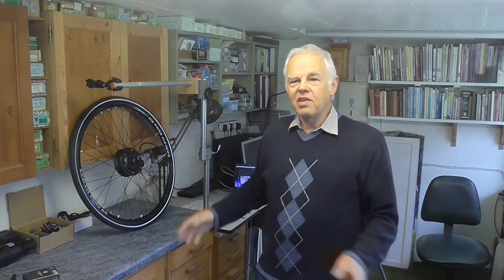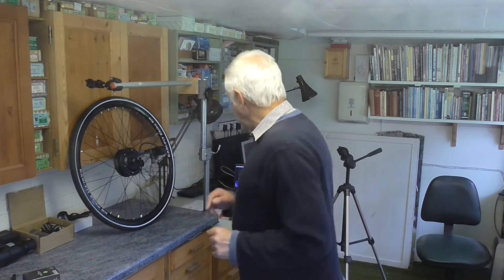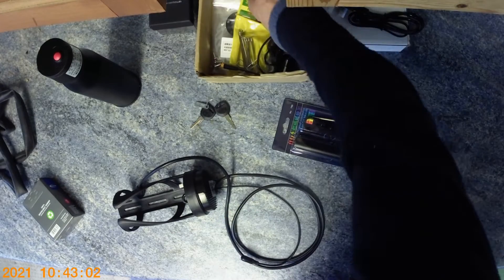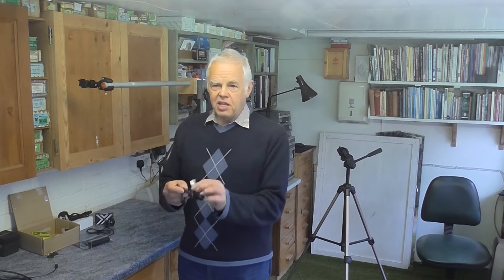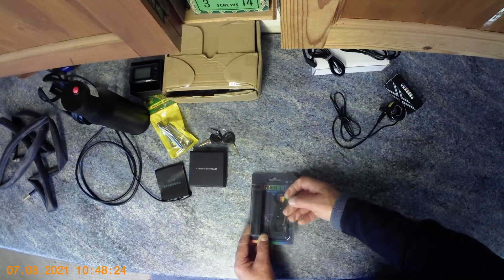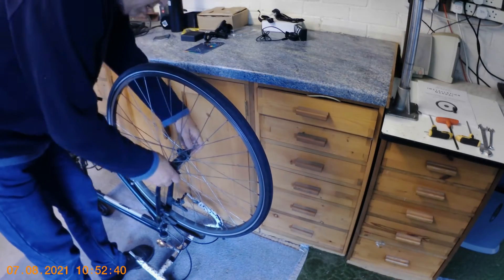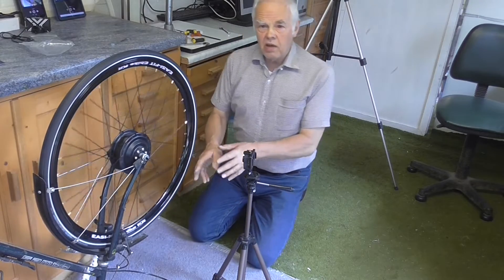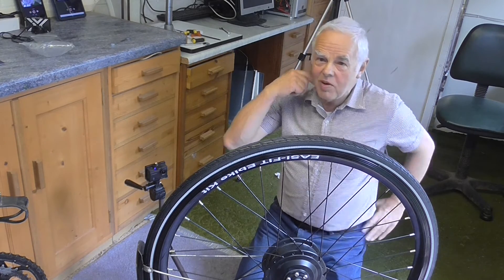Fitting an Easifit motor kit to a Dawes Super Galaxy with Dropped handlebars. Part 3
In this video I talk about how I am going to fit an electric motor to a Dawes Super Galaxy touring cycle (1992 model) with dropped handlebars.
In this part I review the parts and show the wheel being fitted.